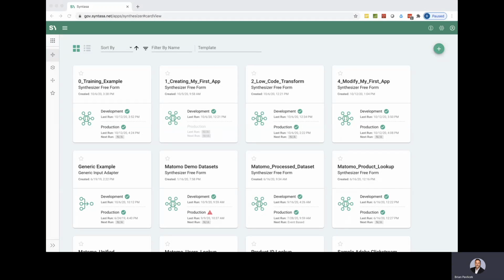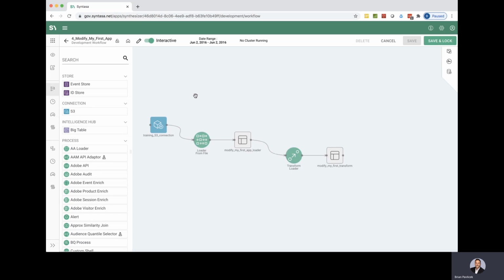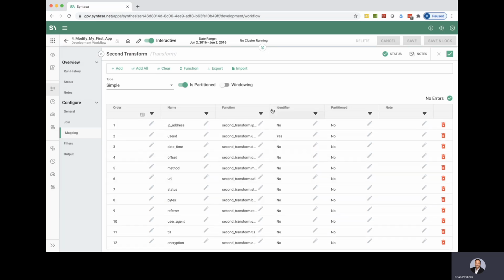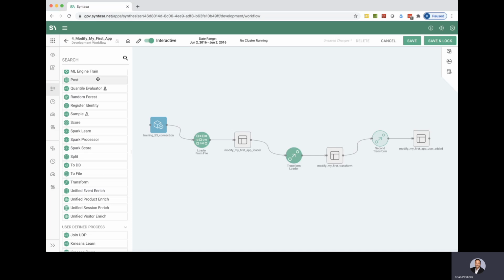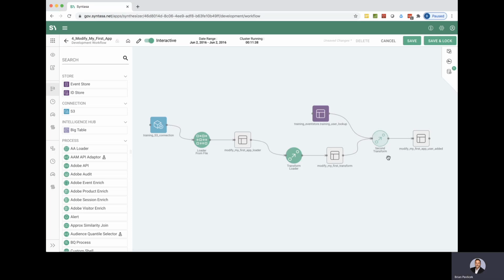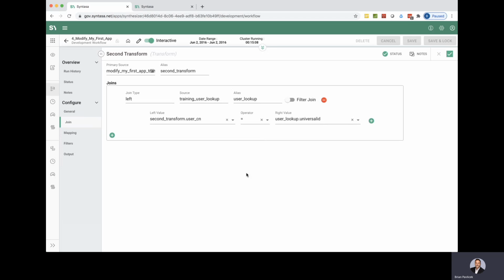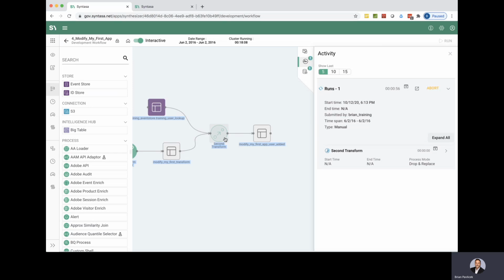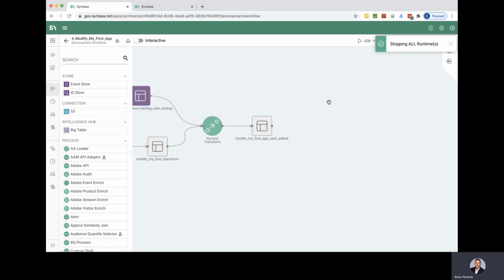Lesson Four - Modify My First App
In this section you will learn:
- How to use a connection to bring in a lookup file
- How to join a lookup table with the event data
- How to modify a transform process to add a new field using the lookup data
- How to execute the Transform process in "Drop and Replace" mode